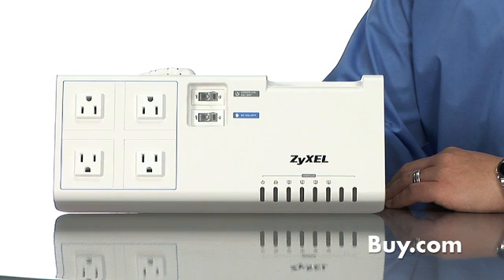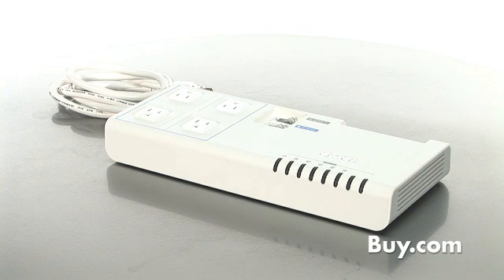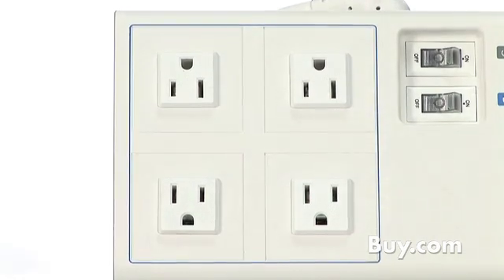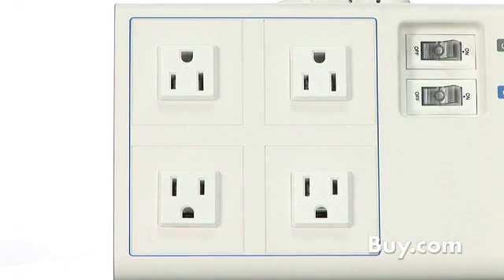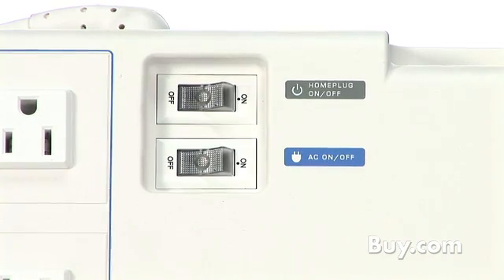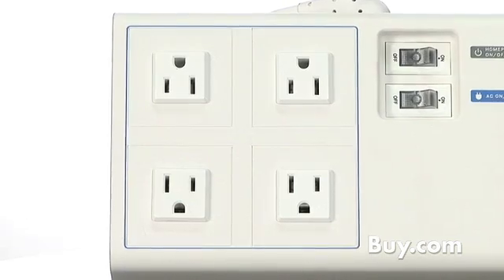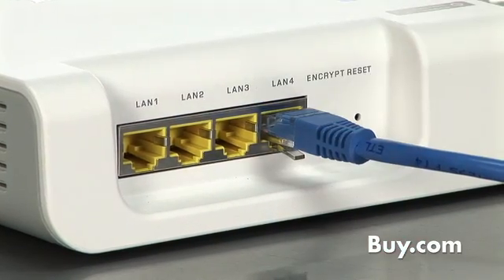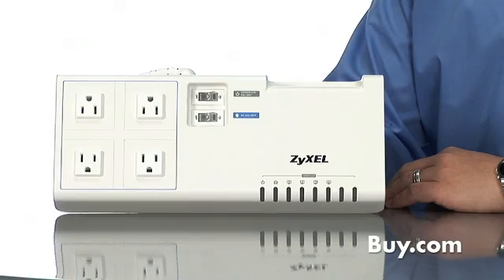BuyTV Spotlight - HomePlug AV Powerline Ethernet MuliPlug Center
HomePlug AV products solve one of the biggest problems facing the home network, how to get a network connection in every room, without needing to run new cables. HomePlug AV piggy backs on your home's existing wiring, turning every outlet into your house into a high speed network port. Any device that has an Ethernet port can now connect to that network using one of ZyXEL HomePlug AV network adapters.